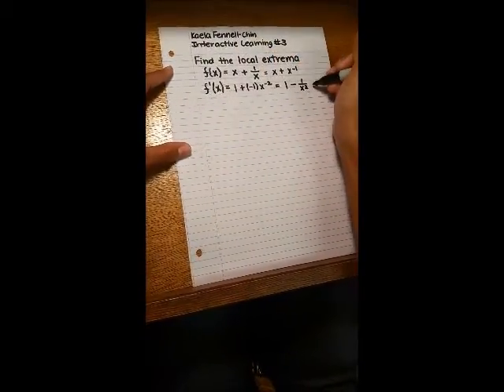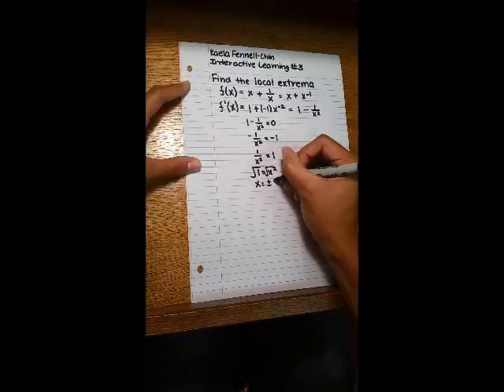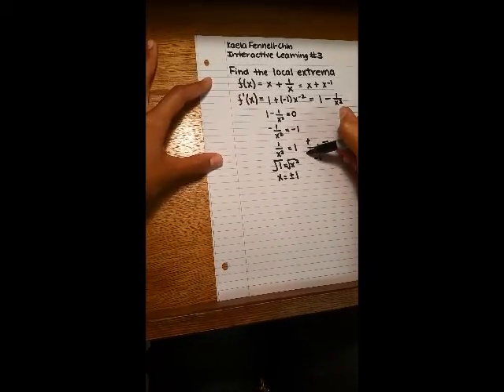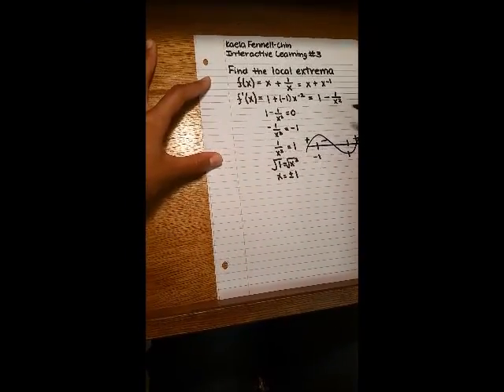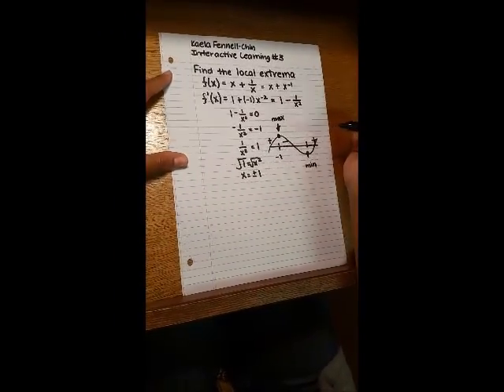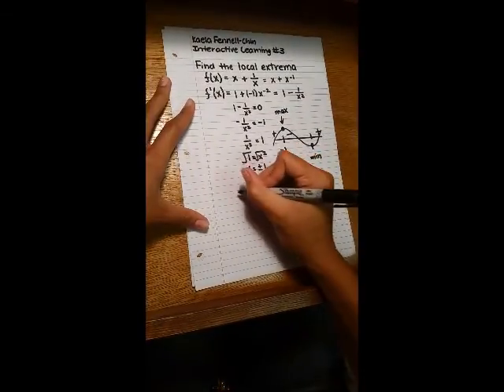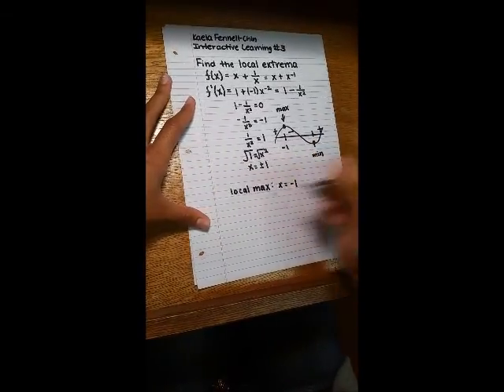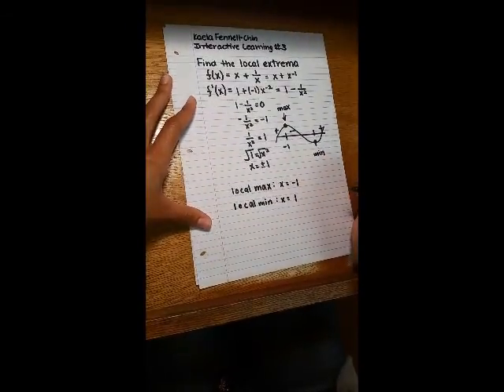Kaela Fennell-Chin: Interactive Learning #3: Problem #2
Local Max at X = -1
Local Min at X = 1